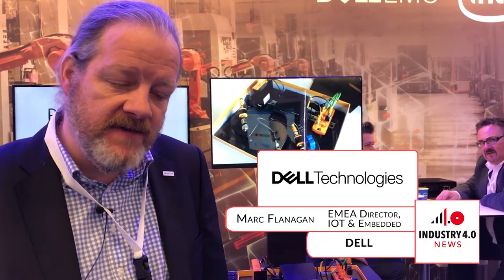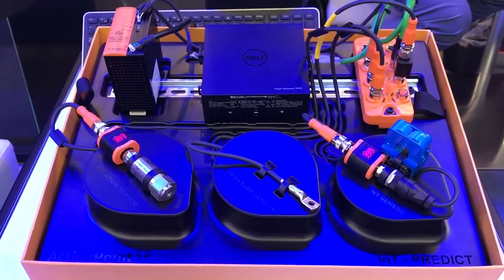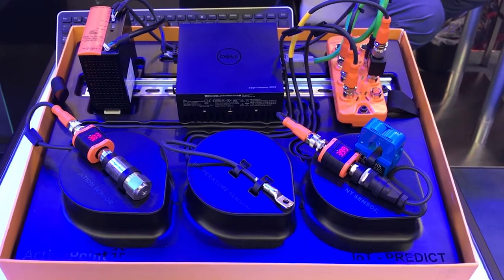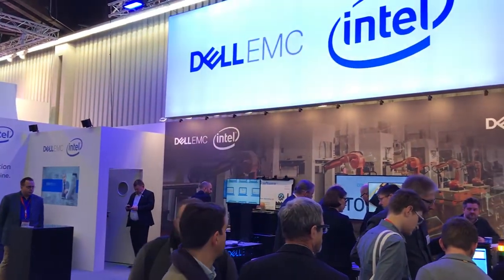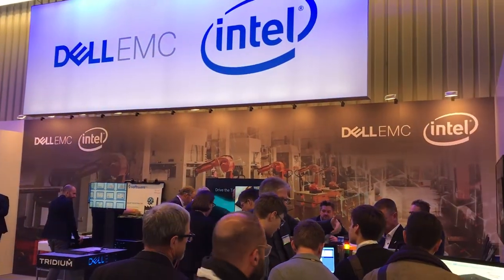Dell Talks To Industry 4.0 TV About Their Smart Factory Solutions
Marc Flanagan, EMEA Director, IoT & Embedded Technology, Dell showcases IoT Predict at SPS IPC Drives, 2018.
Used by manufacturing companies, a smart factory works by employing technology such as artificial intelligence (AI), robotics, analytics, big data and the internet of things (IoT) and can run largely autonomously with the ability to self-correct.
The Industrial Internet of Things (IIoT) refers to the application of IoT within Manufacturing and Service companies.